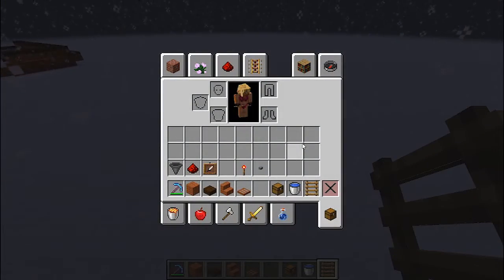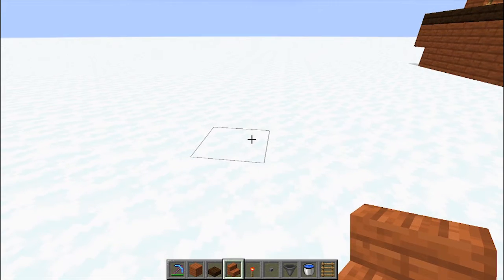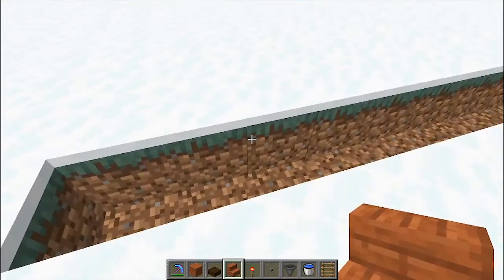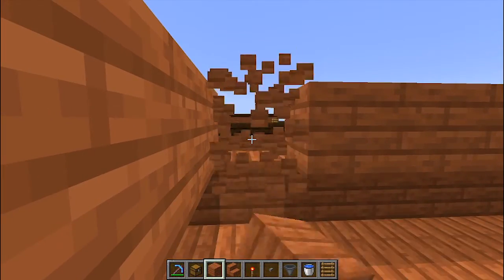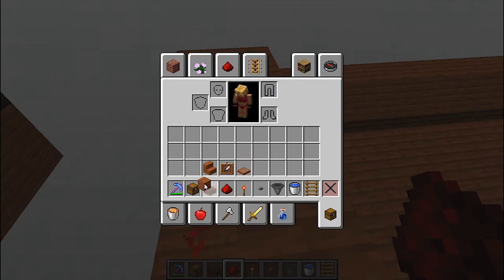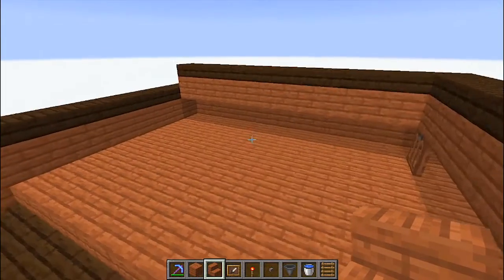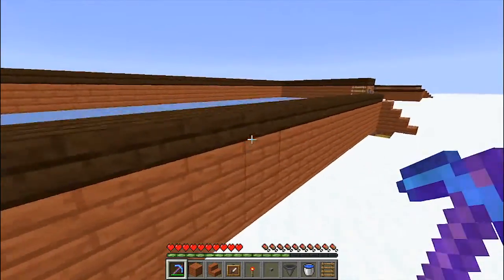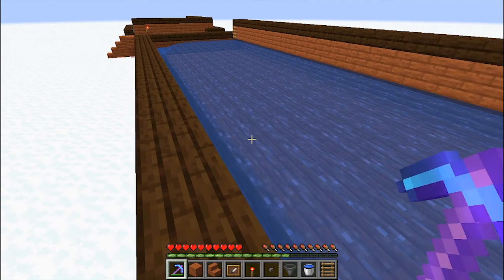Ice Farm - Minecraft Farm Tutorial 01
How to build an Ice farm in Minecraft Java Edition 1.15. I give a tutorial for a later game farm with instruction for building a much simpler version for early game too.